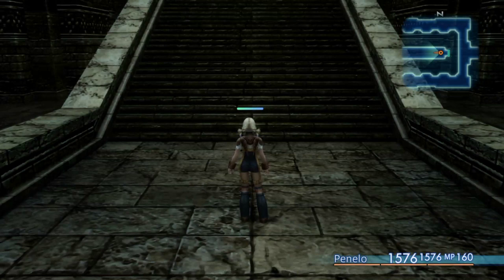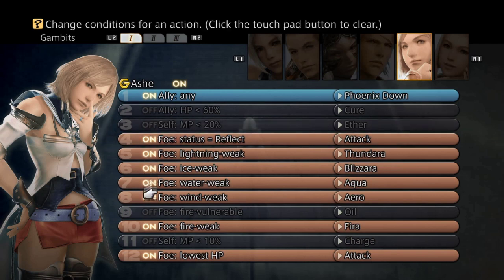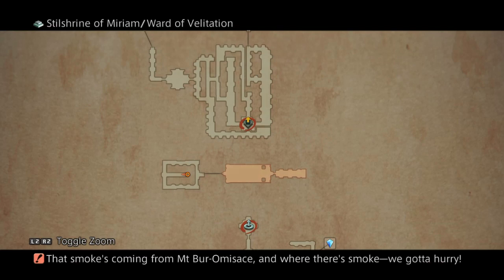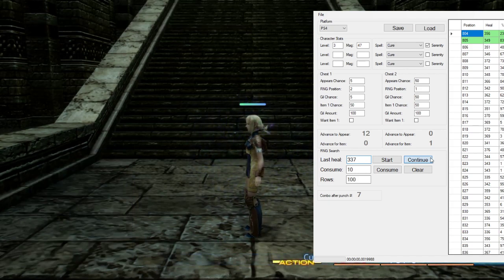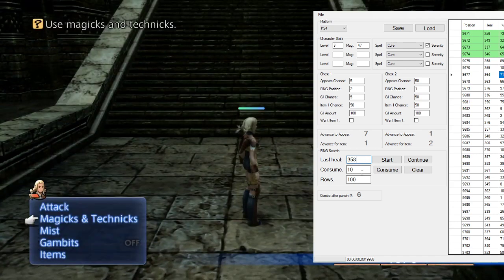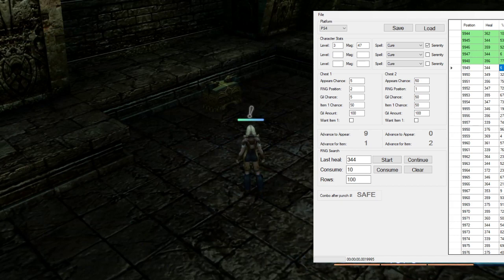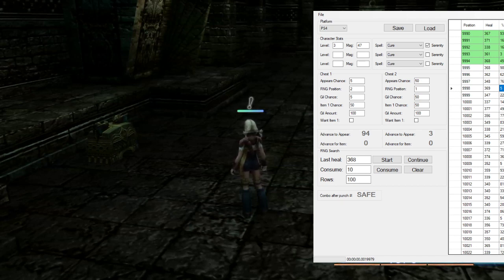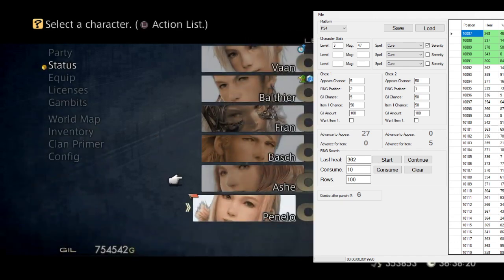Final Fantasy XII: Zodiac Age NG-/Weak mode - Part 15: Fast/Easy Gil Farm RNG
By the time you can do this, there are plenty of hunts to make Cat-ear Hoods readily available at the Clan Provisioner.  Putting 3 Cat-ear Hoods on your reserve characters should get you plenty of gil in a regular playthrough. The RNG method is a quick method for low levels where the Cat-ear Hoods have very little return upon investment.

But if you don't have RNG available or still want to max out your party's LP before using Cat-ear Hoods, check out the Henne Mines Jelly Pithead Junction B hands free LP/Gil/Exp method: